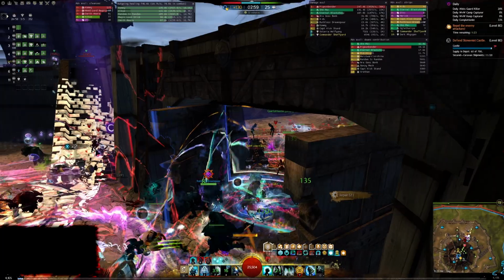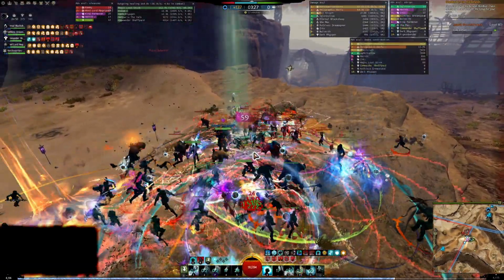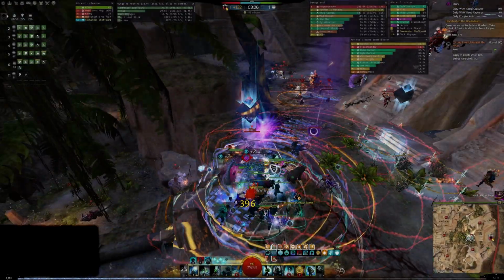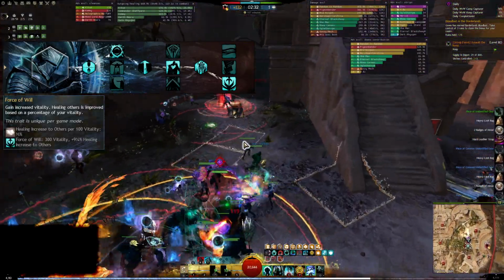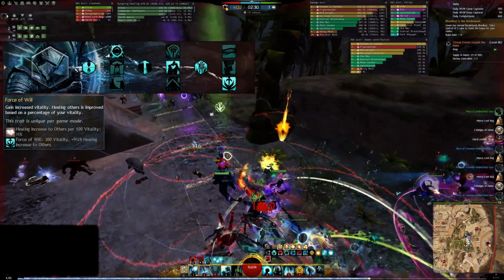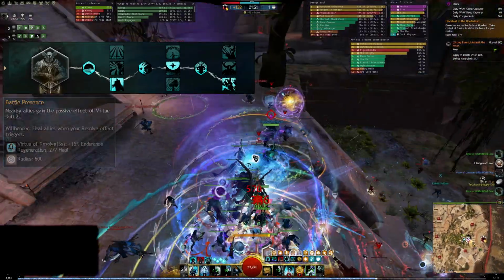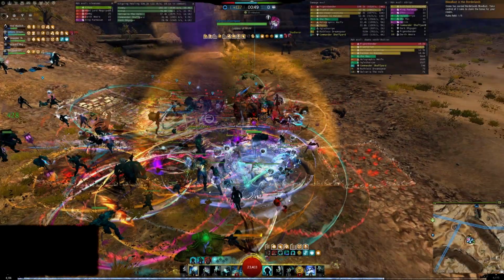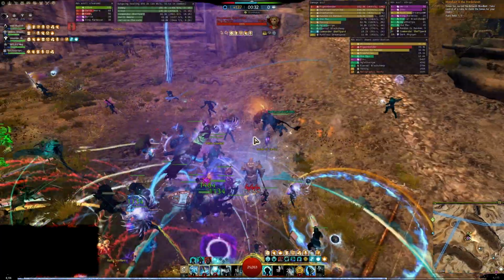[GW2 WvW] Support Firebrand in World vs. World -- An Intro Build Primer (Updates in Comments)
-- Many of Firebrand's traits shifted around a bit as a result of the June 27th balance patch, and as a result Firebrand has gotten some pretty significant buffs to its healing output at very little cost. Take a look at this guide to see the basics of playing Support Firebrand!

-- Some notes on minmaxing with Force of Will -- you only get the bump to healing power every 100 vitality, which means that if you're very close to crossing that threshold it can be worth it to add or swap out a few vitality infusions to get over the next 100 breakpoint.

-- Some other notes elsewhere in the video. If you look really closely, you'll see that I have Indomitable Courage on for some of the fights with Soul, and that's because we needed the additional stability from opening Courage more than the additional healing from spreading your Resolve passive to allies for those specific fights. These are the kinds of decisions that you can make on the fly as Firebrand, and being able to know when to swap between these builds will be very useful to you in the long run.

-- Chapters:
00:00 Intro
00:22 Weapons, Armor, Sigils, and Runes
01:09 Skills
02:10 Honor Traitline
02:52 Virtues Traitline
03:27 Firebrand Traitline
04:15 Outro